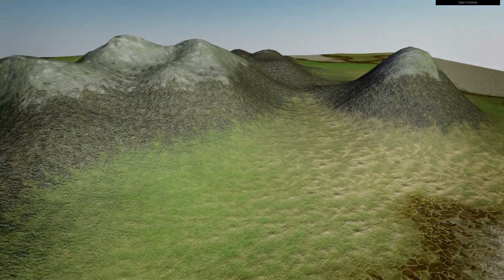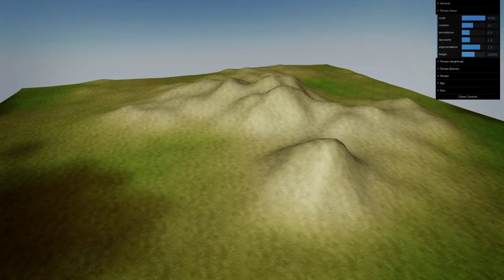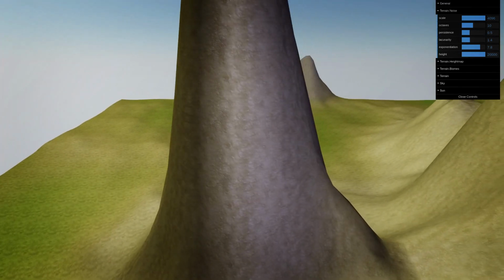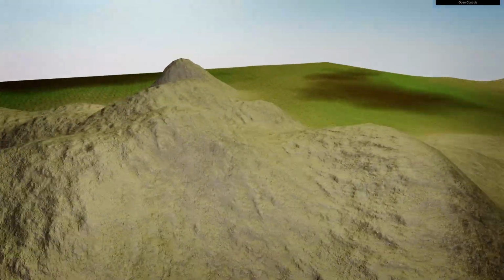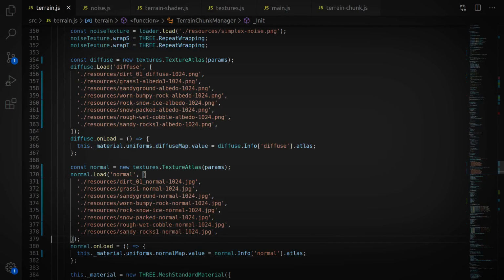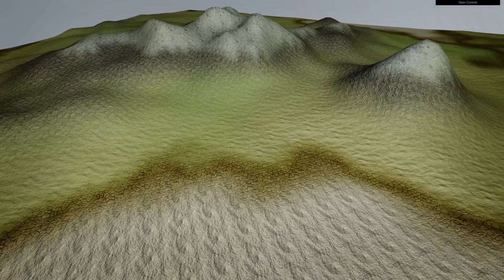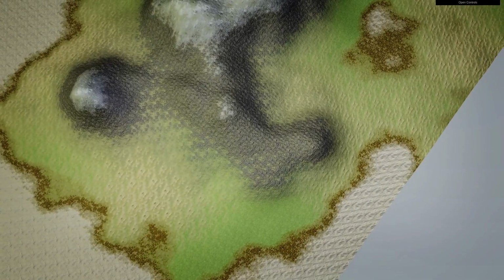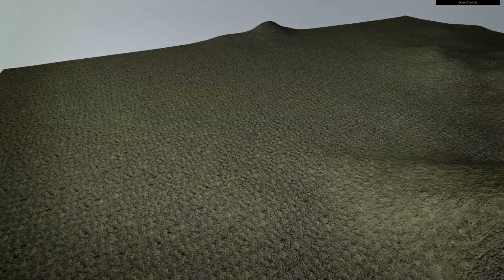3D World Generation: #5 (Texturing): Triplanar Mapping/Infinite Splatting/Blending/Bombing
We tackle texturing our procedural worlds using a variety of techniques that you can mix and match for whatever suits your project.

This is the 5th in a series of 3D world generation tutorials. In the previous tutorial we covered planetary level-of-detail, and in this project we'll build on that with some nice texturing strategies to give the overall look some improvement.

This is by no means an exhaustive list of all the possible things you could do, but it'll definitely get you started for your own projects, especially if you're doing a lot of procedural generation.

Full source code for the project is available, so if you're interested in fiddling with the code, screwing around with it, or improving it.